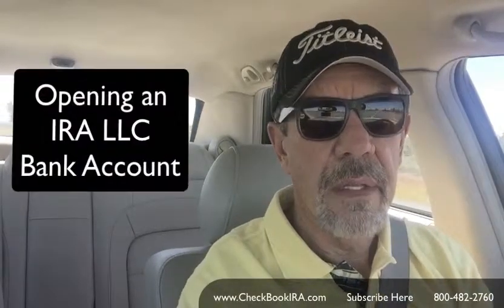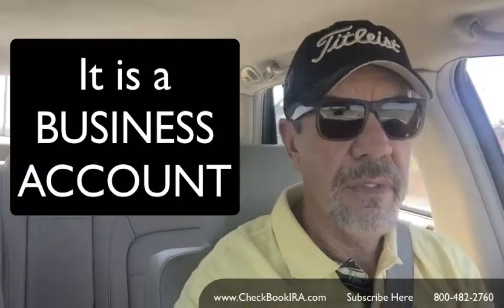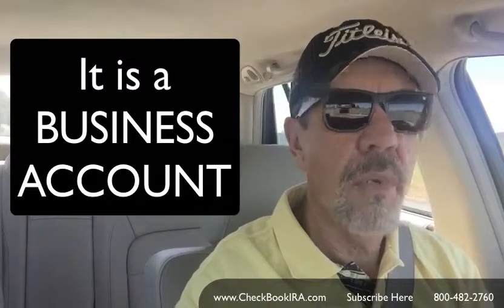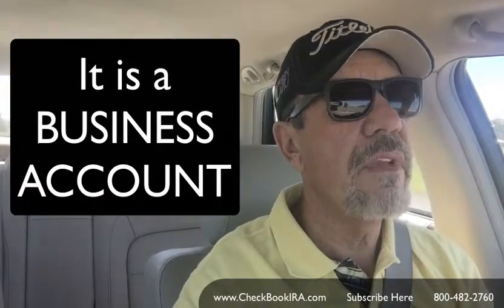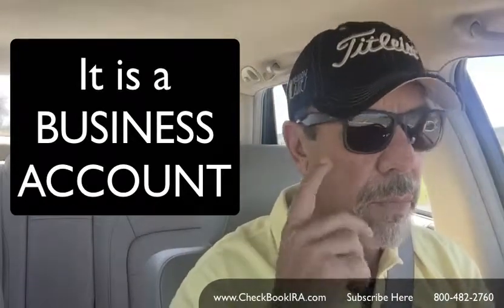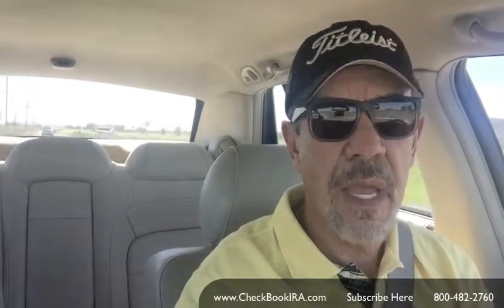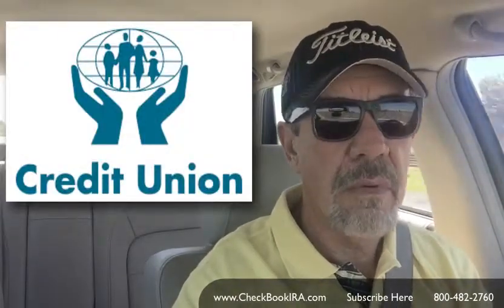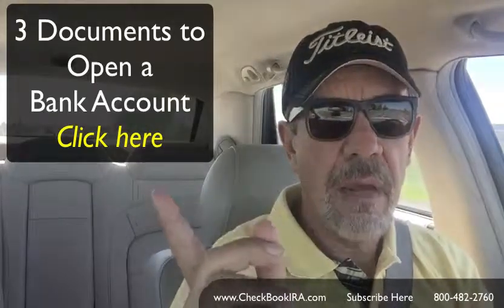Business Bank Account for an IRA LLC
What type of checking account do you open for an IRA LLC?  May I use a credit union for my banking account for my Checkbook IRA LLC?Steve Sheppherd the founder Check Book IRA,  covers this important point.

Redmond OR | Scottsdale AZ | Minneapolis MN

Transcript:

How to open up the bank account with a checkbook IRA or an IRA LLC? There is one thing that you have to remember. The LLC is simply a business. It is a limited liability company and you’re always opening up a business account. It is not an IRA account. It don’t even breathe the words Checkbook IRA because people will be confused. They’ll run over and pull out the forms for an IRA. Believe me. You can’t get it out of their head. So were not pulling anything over on them. The LLC is a business. So you simply go in and say, “I want to open a business account”. That’s it. It’s not an IRA account. It is a business account. And then it is up to you, if you want to leave a certain amount of money in there so they’ll waive fees. You’d want to attach it to a savings account. You would want to open up multiple accounts. It doesn't matter. You are the manager of the business. You have the opportunity and the right in the operating agreement to do those things. So it is a business account which can be opened at any bank that will accept a business account. Now, click here and we will talk about what you need to bring with you when you open a checking account.